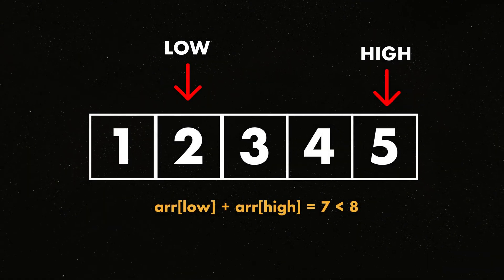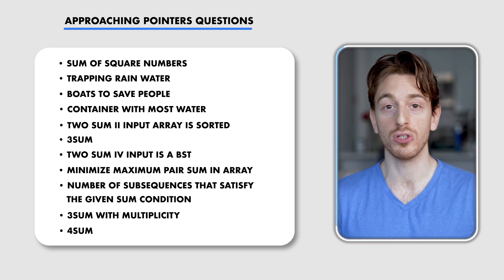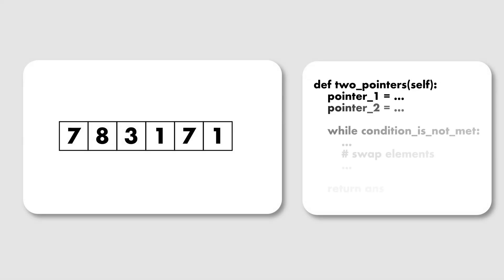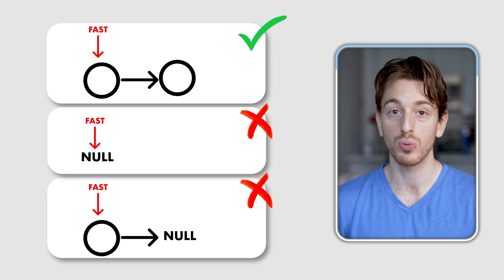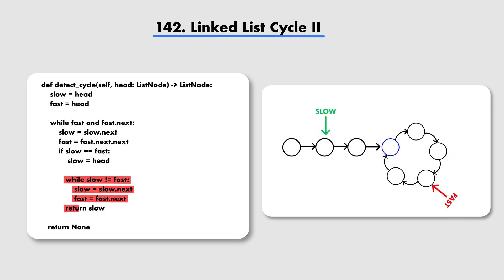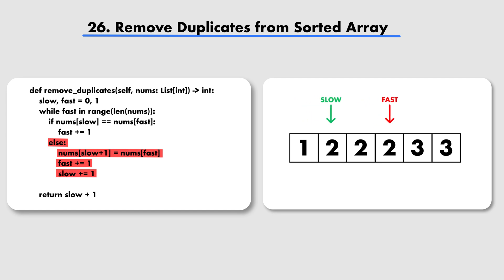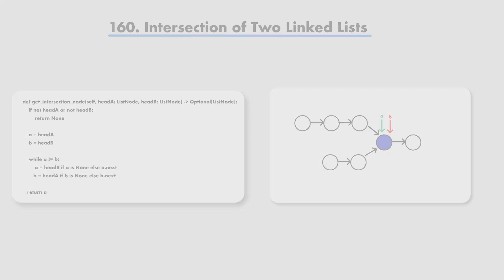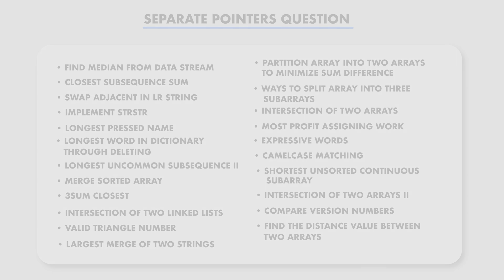Two Pointers Sub-Patterns & Questions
Two pointers has multiple sub-patterns and lots of questions, and in this video we are going to cover all of them!